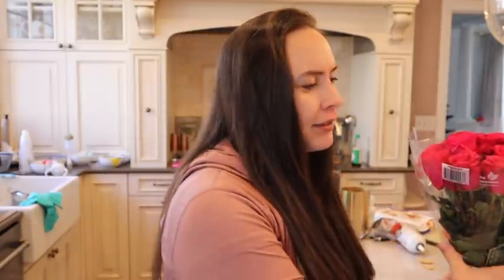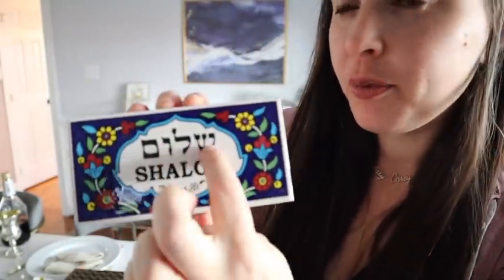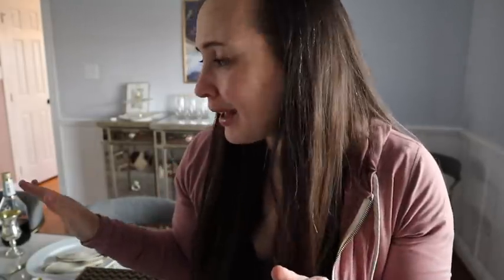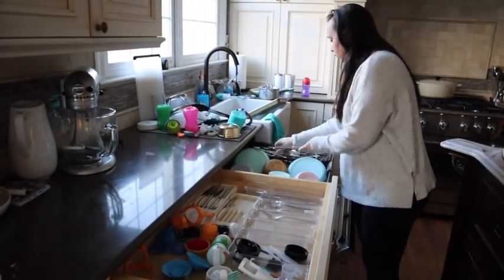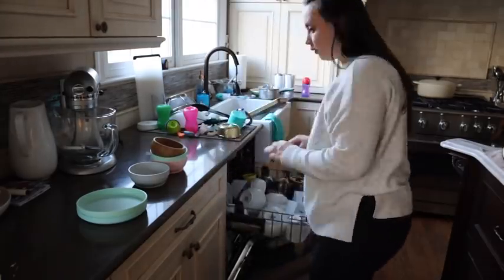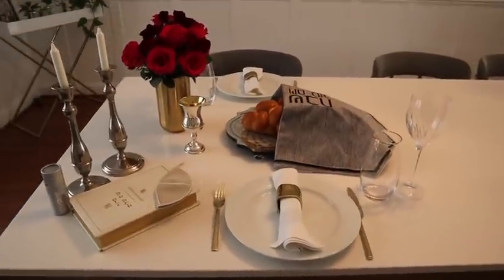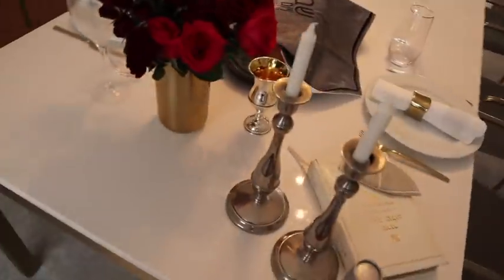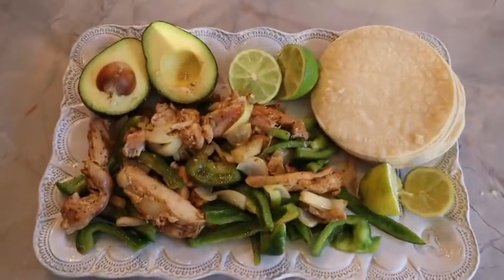*NEW* Get it ALL Done for Shabbat With Me! ELEGANT SHABBAT DINNER for HUSBAND & WIFE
It's time to get it all done and prepare with me for the Jewish holiday of Shabbat! I'm cooking a romantic and elegant Sabbath dinner and cleaning up! Get ready with me for Shabbat! My JEWISH Digital Downloads (Jewish holidays, Jewish calendars etc.)

My FAVORITE salt & pepper shakers*

FREE Jewish books for kids! PJ Library